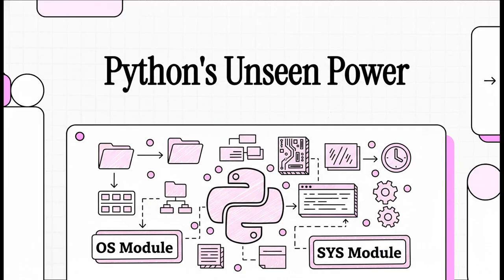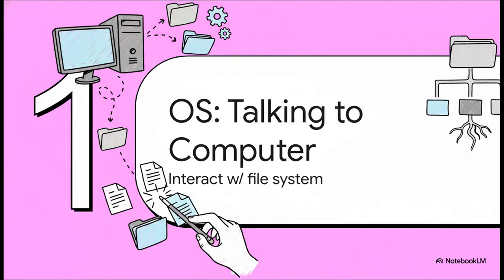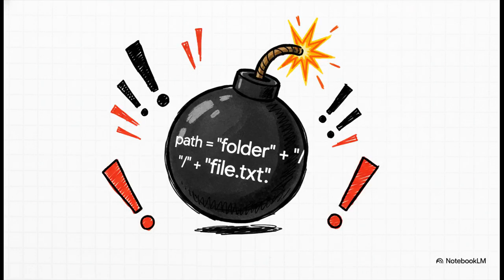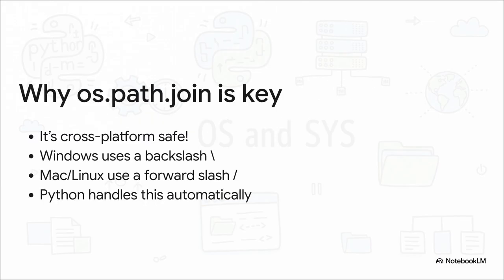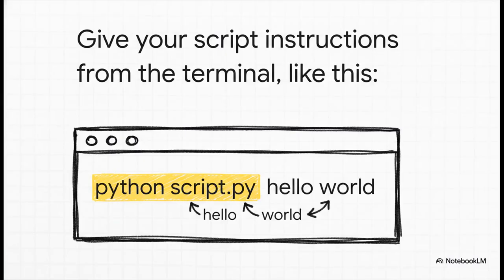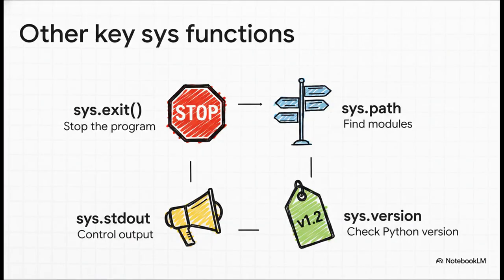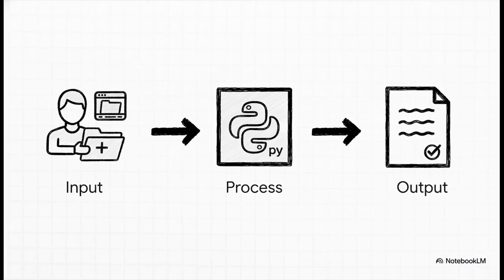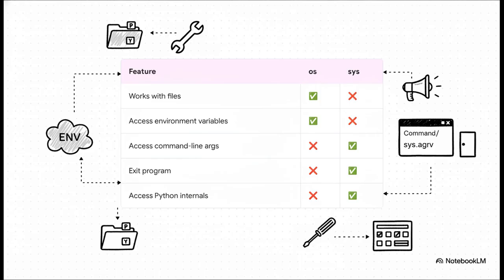Python OS & Sys Modules Tutorial – Command Line Arguments & Automation (Full Guide)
PDF: The Dual Core: Mastering Python’s OS & Sys Modules

🚀 Master Python Modules: os & sys Explained for Real-World Development

Want to level up your Python skills for backend development, DevOps, or automation jobs? In this video, you’ll learn how Python modules work — with a deep focus on the powerful os module and sys module`.

We break down:
✅ What Python modules are (built-in, third-party, custom)
 ✅ How the os module manages files, directories & environment variables
 ✅ How the sys module interacts with the Python interpreter
 ✅ Command-line arguments using sys.argv
 ✅ Working with runtime configurations
 ✅ Building automation scripts & CLI tools
 ✅ Real-world portfolio project ideas

If you're preparing for a Python developer job, this is essential knowledge. These system-level modules are heavily used in:

💻 Backend development
 ⚙️ DevOps engineering
 📂 File automation scripts
 🖥️ Command-line tools
 ☁️ Cloud scripting

By the end of this tutorial, you'll understand how to create practical tools like:
- File organizers
- Log analyzers
- Backup automation scripts
- Custom CLI applications

This is beginner-friendly but structured with a professional mindset to help you move toward job-ready Python skills.

 👍 Like if you want more backend & DevOps-focused content
 💬 Comment if you'd like a full project walkthrough next